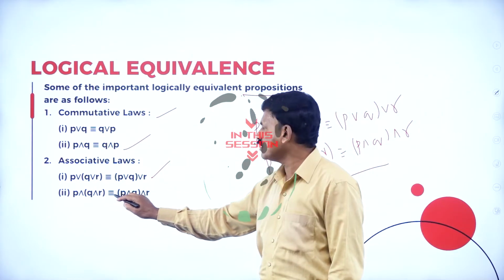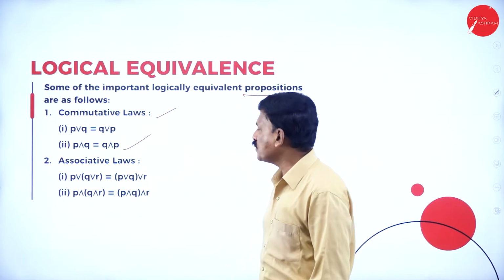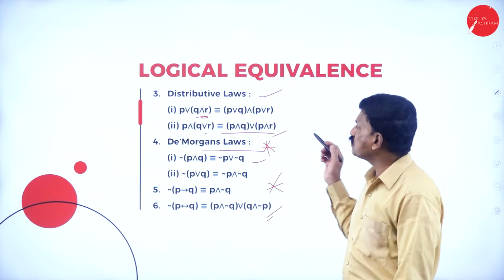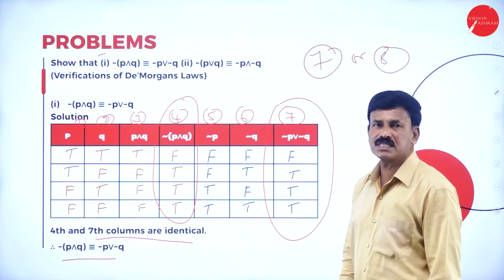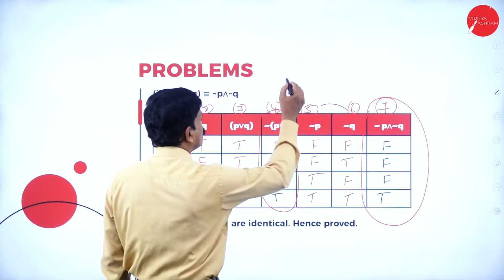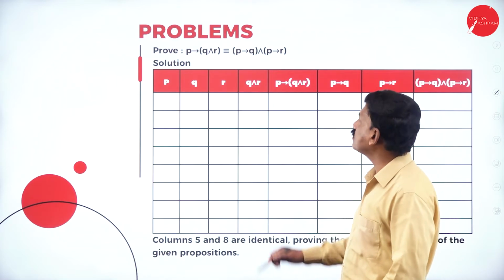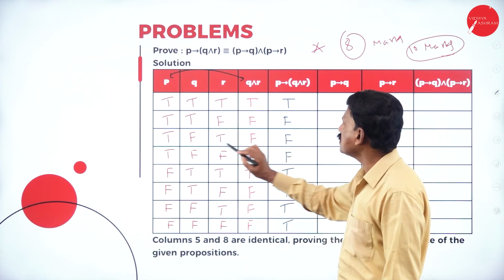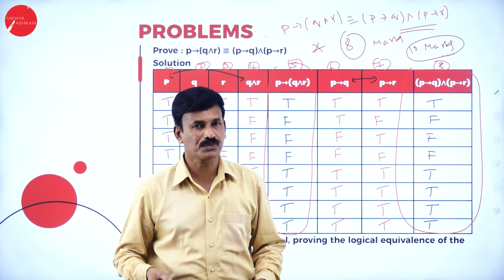DAY 23 | MATHEMATICAL FOUNDATION | I SEM | B.CA | NEP | BASIC CONCEPTS OF SET THEORY | L7